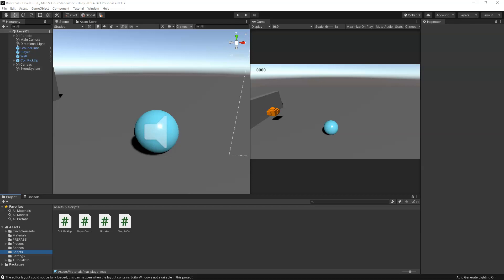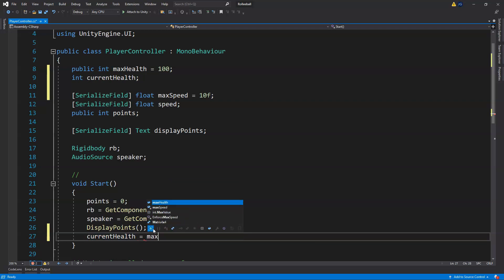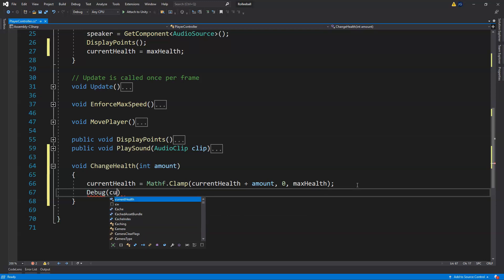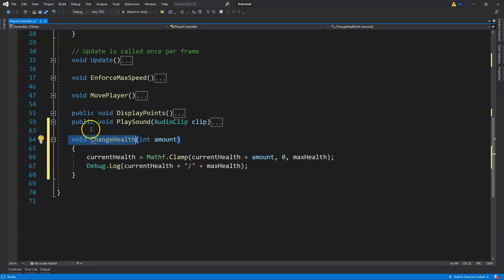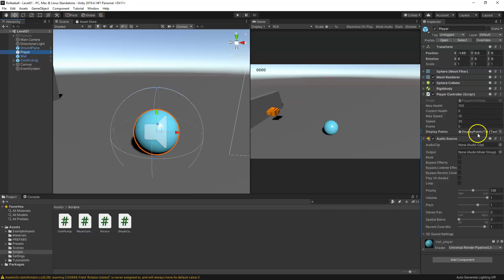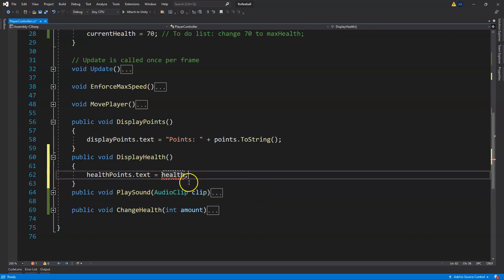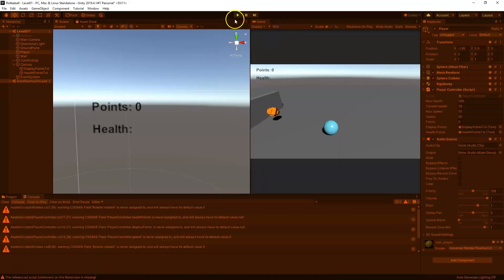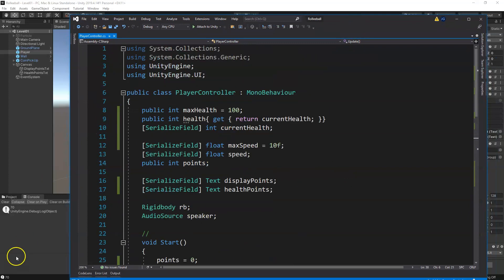Rolleeball 05 Health quick setup & UI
▶Rolleeball : Its time to setup some quick health and display it in the UI
▶Rolleeball: Create a 3D game with some super fun mechanics and gameplay!